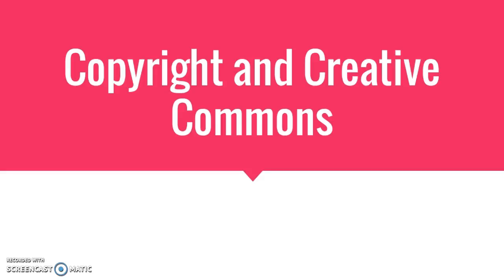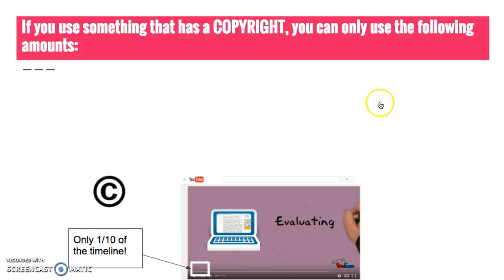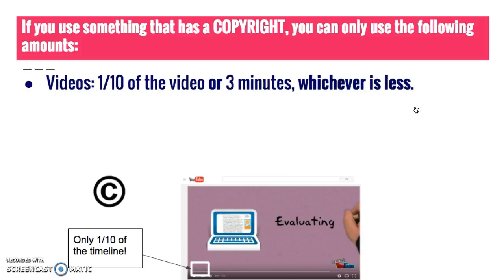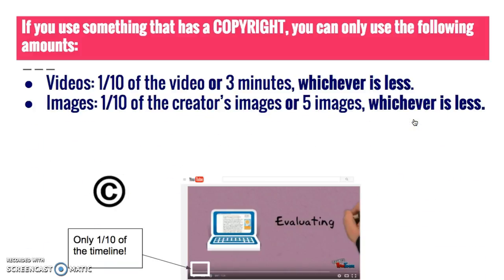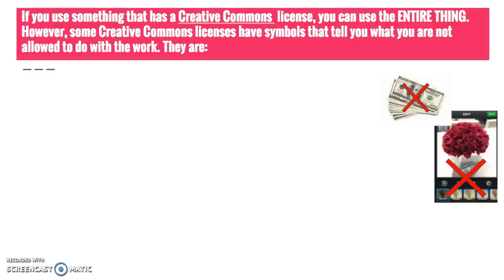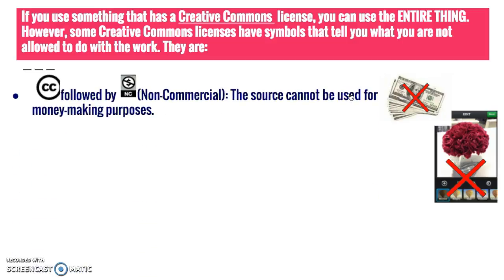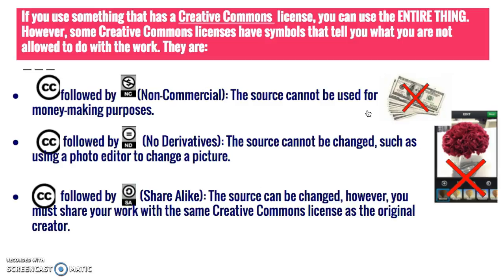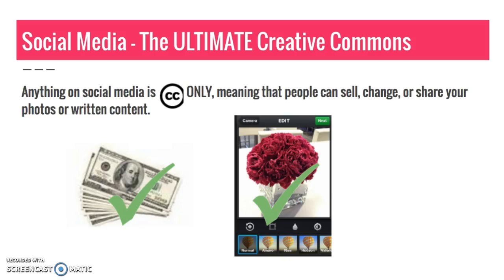Copyright and Creative Commons Guidelines